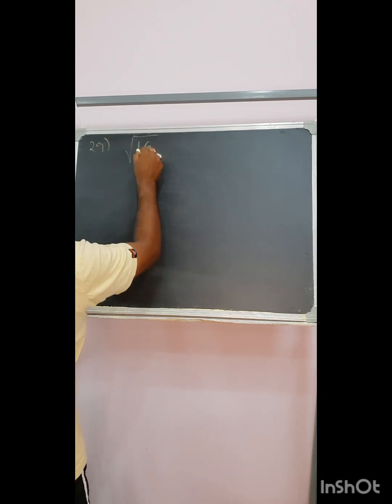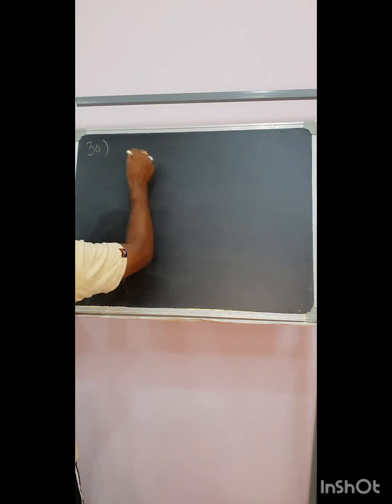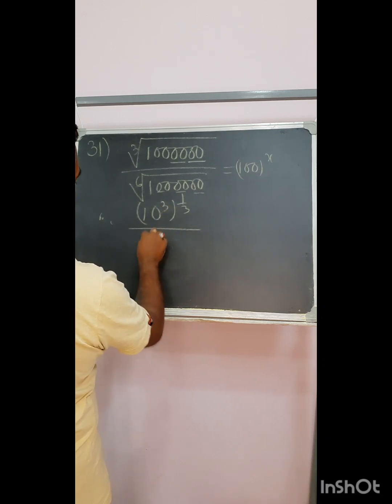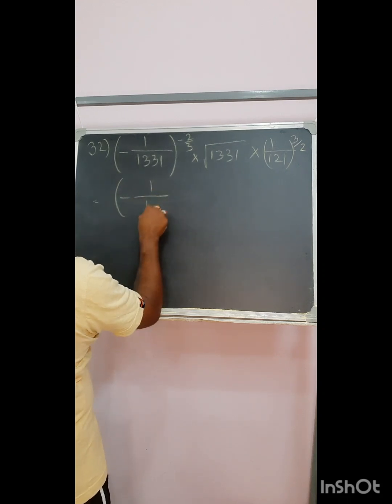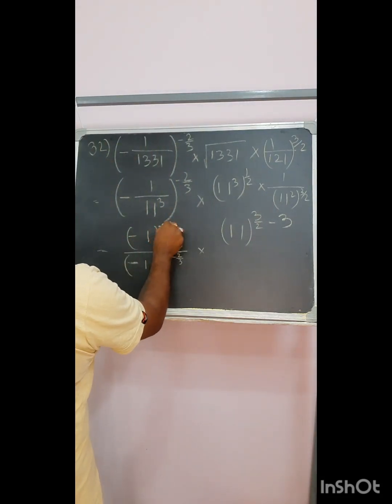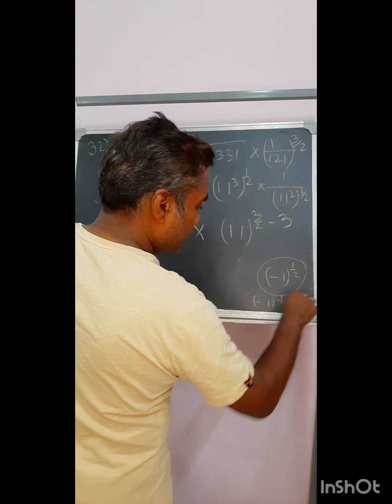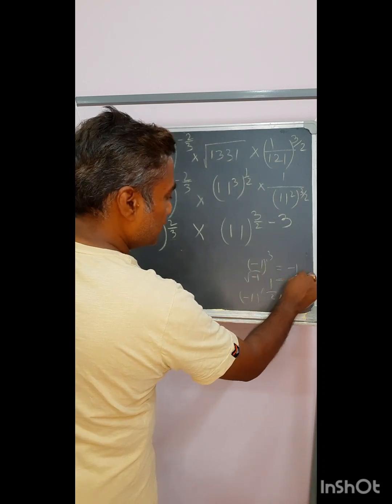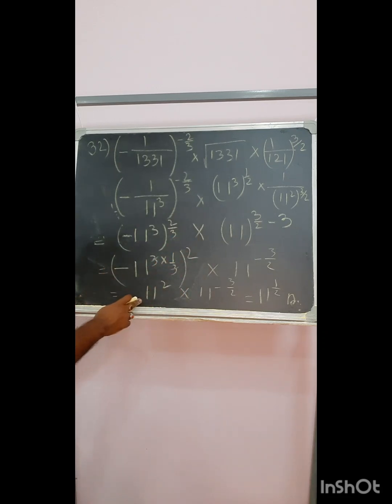problem solving on surd